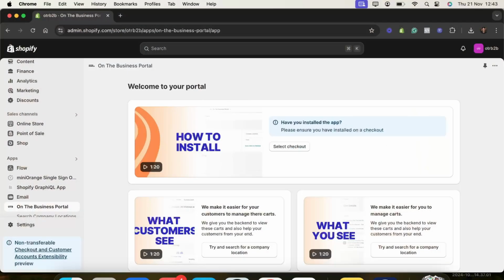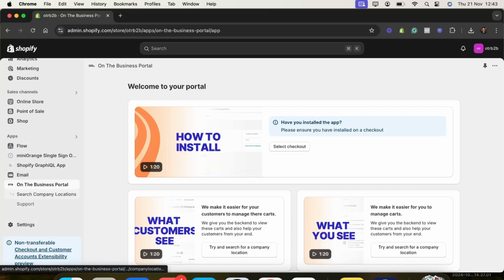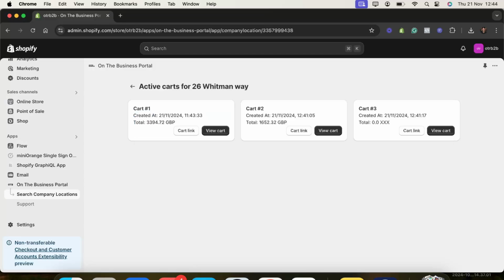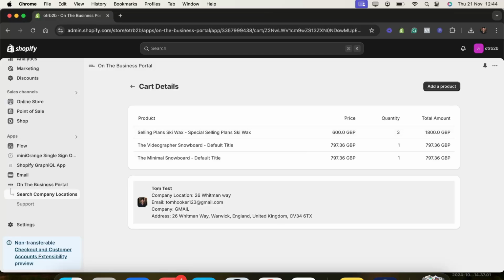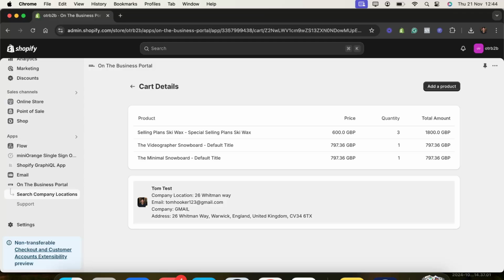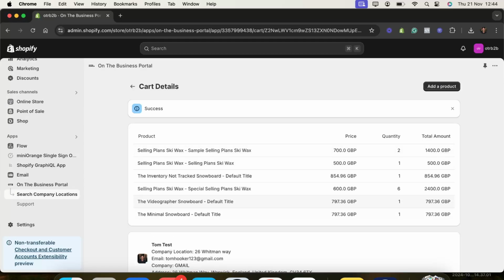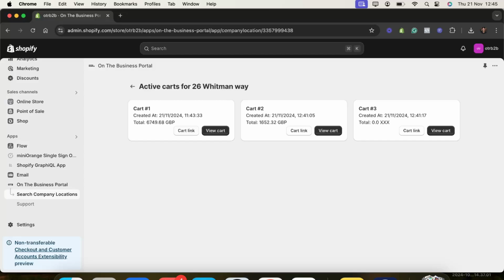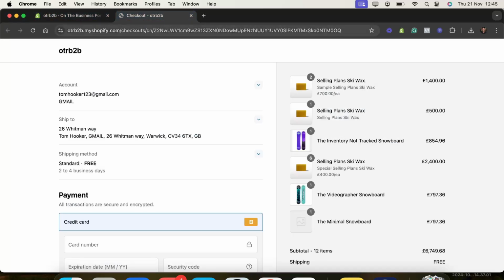How to use On The Business Portal - Shopify Experts